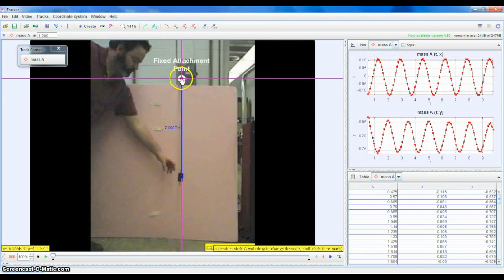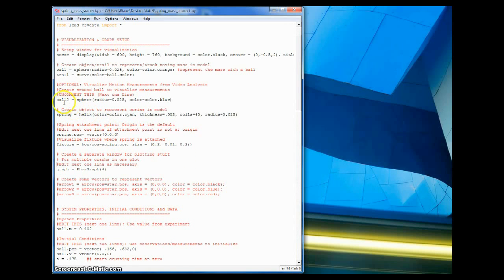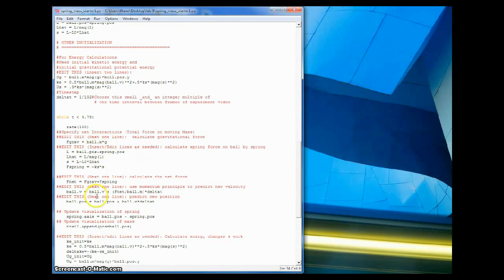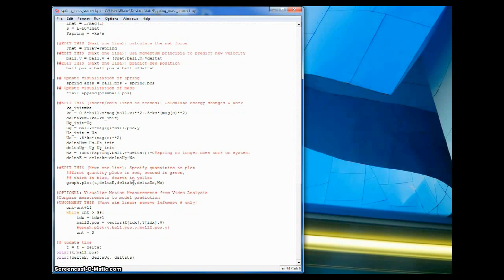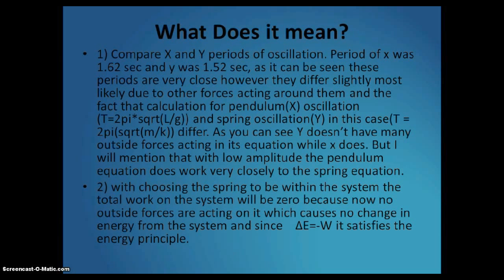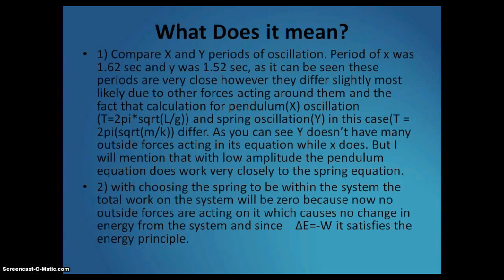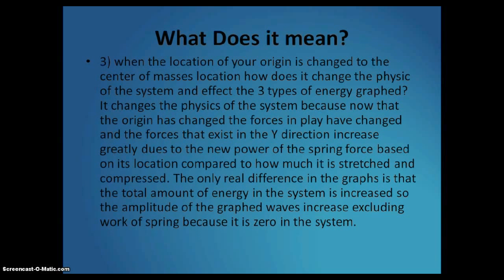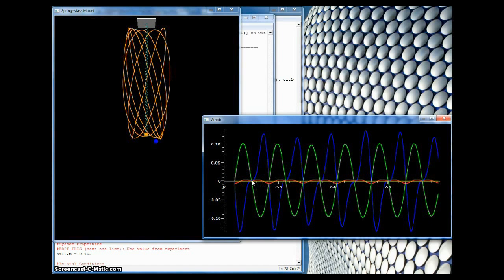Lab 9 Spring Energy Video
Physics Report for lab 9.